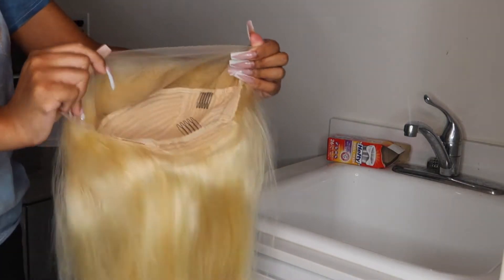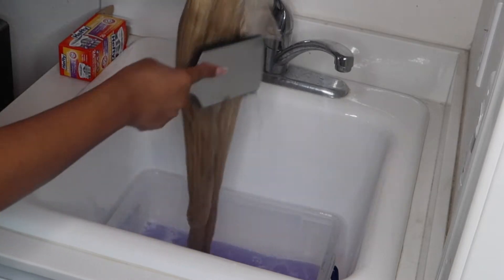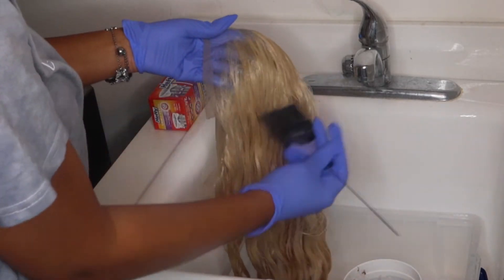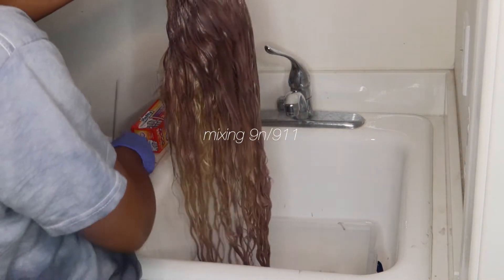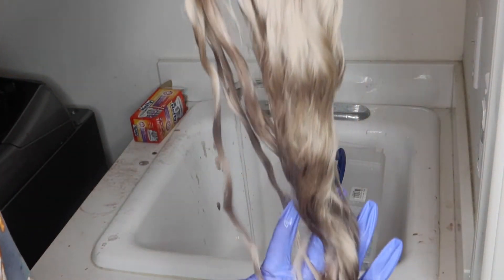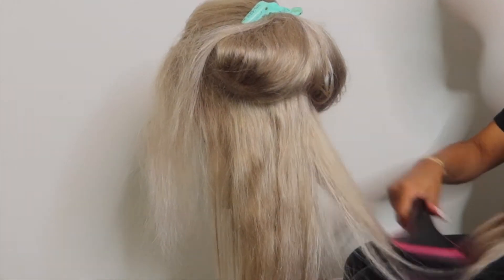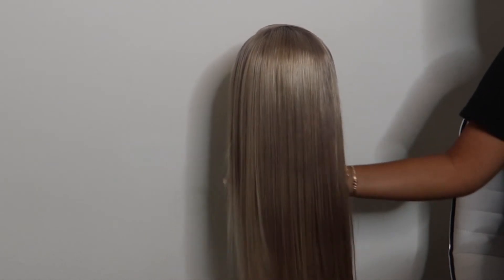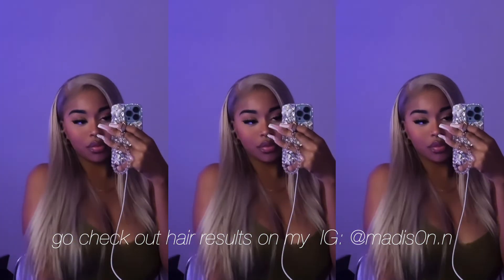*updated* Perfect Ash/Sand Blonde Color on 613 Lace Wig using Wella Color ft. Yolissa Hair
Colors:
Wella Color Charm 8n/811 & 9n/911

Hair Info: yolissa613wigs Blonde Straight Hair 13*4 Lace Front Wig 24inches 180% density

Best Regards,
Anna❤

About Me:
Age: 20💓
Birthday: July 15 ♋️
Location: Southern California 🌴